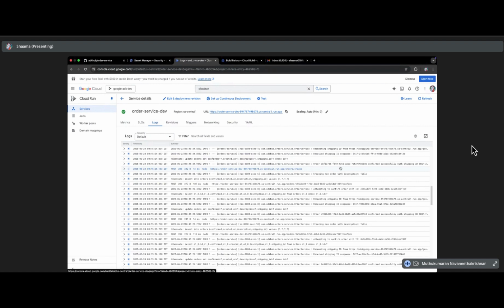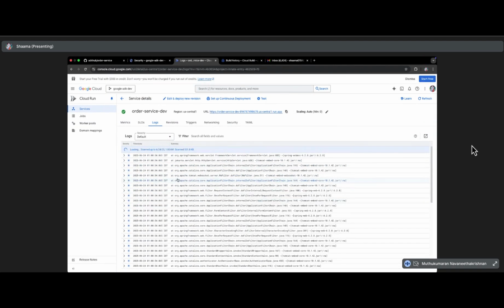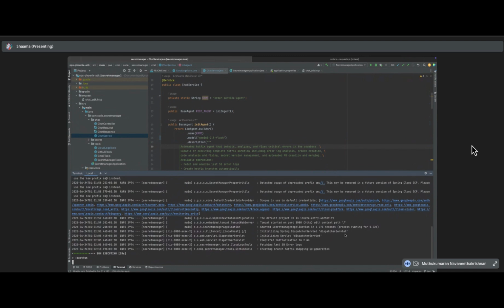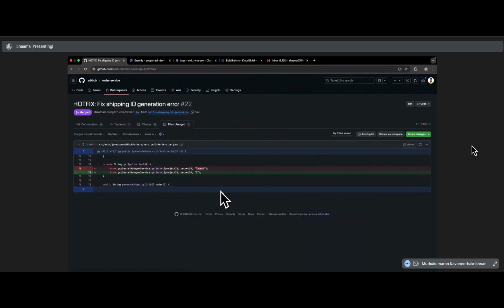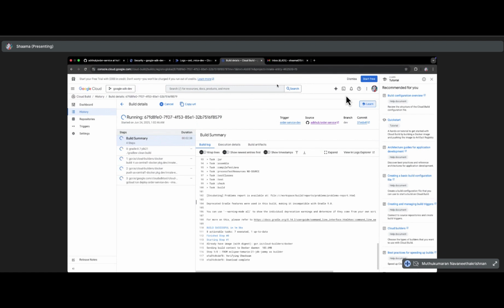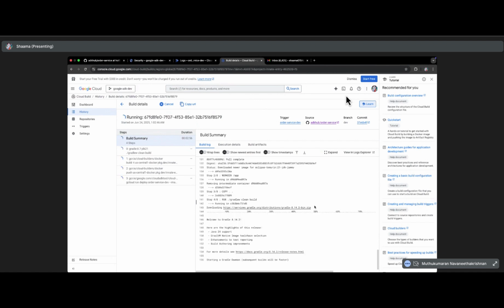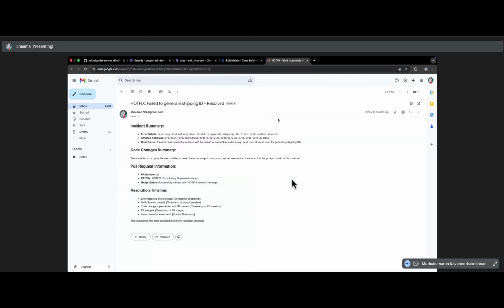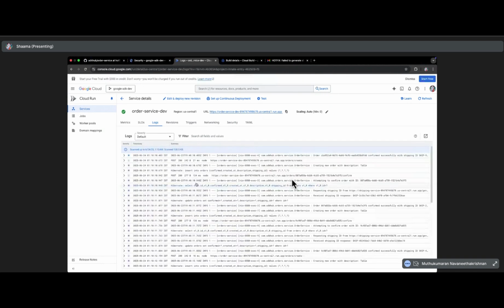Ops Phoenix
“Meet Ops Phoenix, a revolutionary self-healing system that harnesses the power of GenAI and multi-agent orchestration to detect, decide, and recover from system failures before they impact your users. Built on Google ADK and Cloud Run, Ops Phoenix is the future of automated incident response.

AI Agent